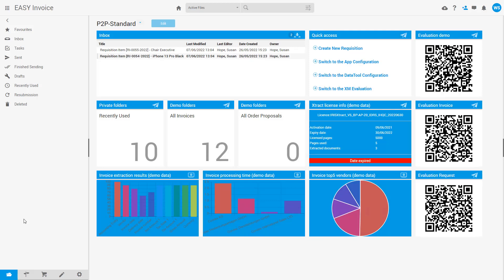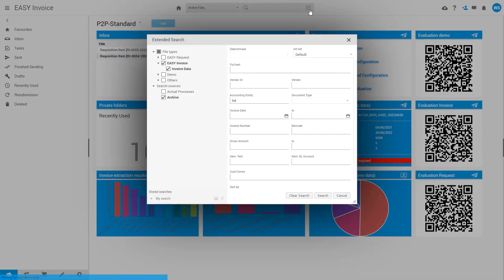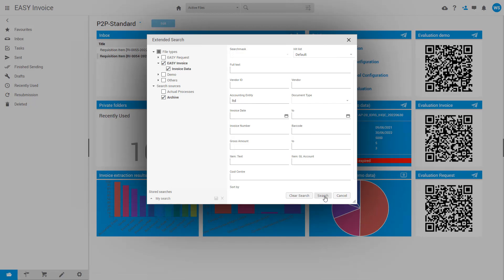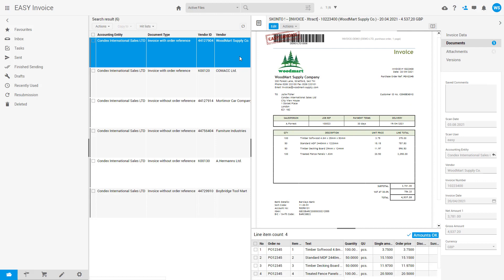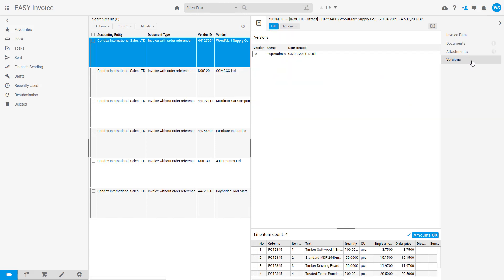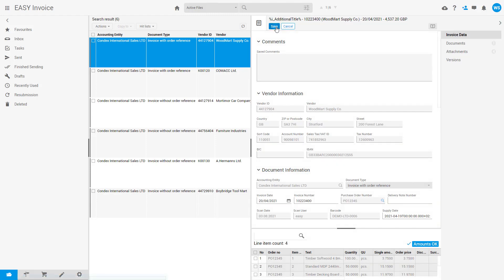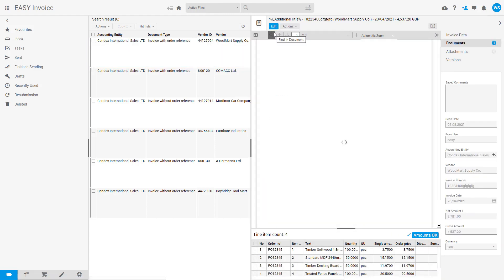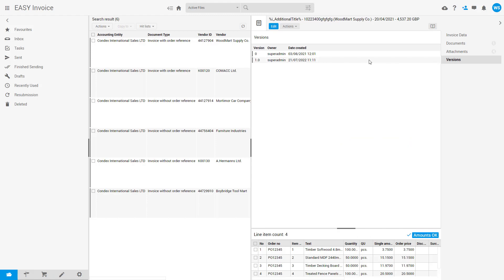easy Archive Version Control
Let easy manage your archived documentation with fully auditable version control and simple navigation to see a document's history.